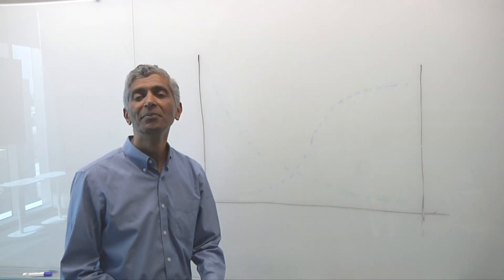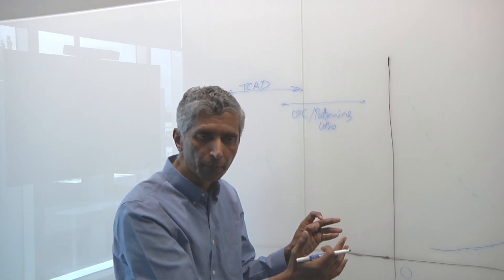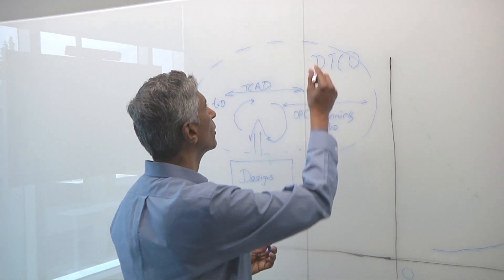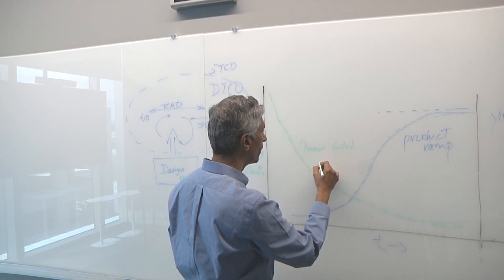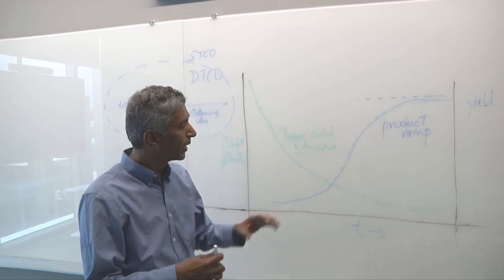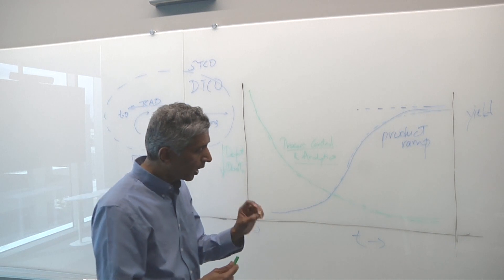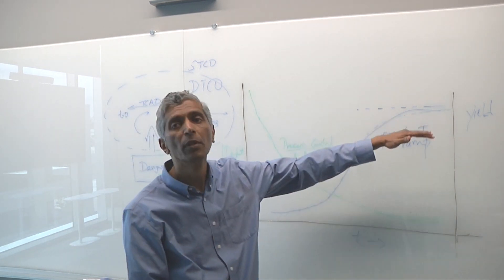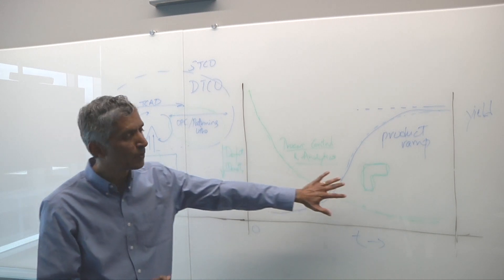Challenges In Ramping New Manufacturing Processes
Despite a slowdown for Moore’s Law, there are more new manufacturing processes are rolling out faster than ever before. The challenge now is to decrease time to yield, which involves everything from TCAD and design technology co-optimization, to refinement of power, performance, area/cost, and process control and analytics. Srinivas Raghvendra, vice president of engineering at Synopsys, talks with Semiconductor Engineering about the various steps involved in determining what can be printed on a wafer, how to reduce defect density, and what other concerns need to be addressed to ramp a new process.